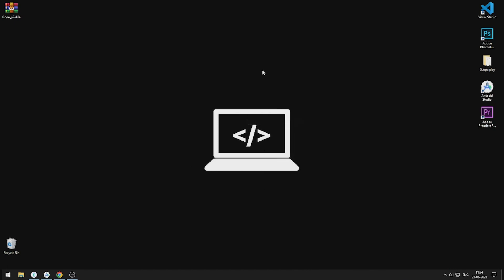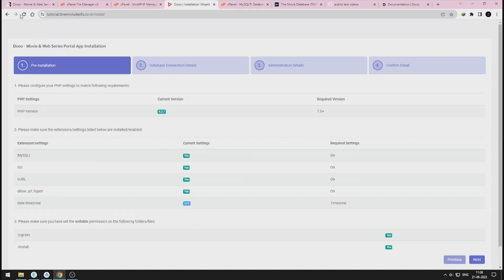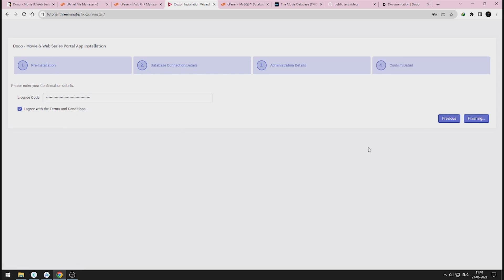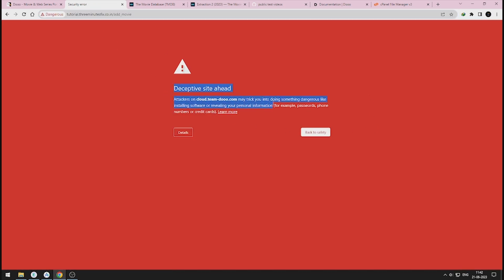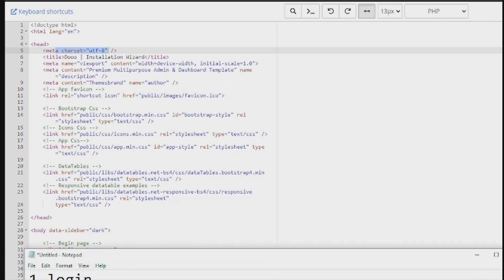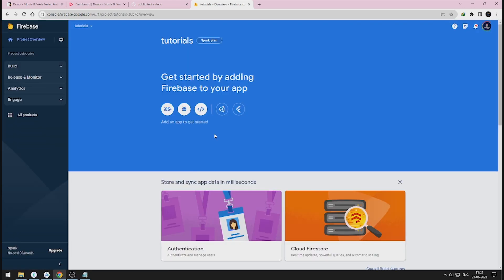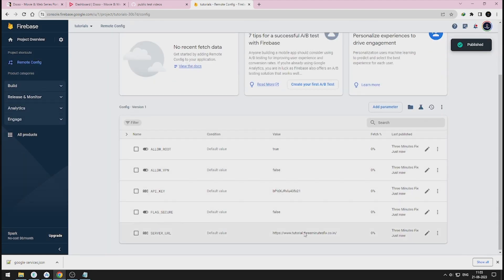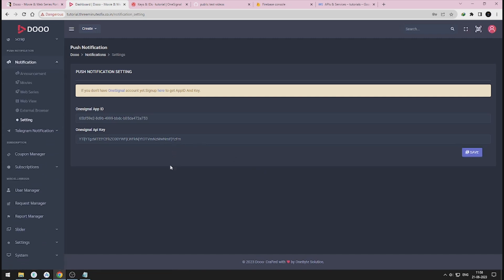How to Install Dooo Movie App 2.4.0a without error Part1 Clpanel threeminutes fix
In this video we will see how to install latest version DoooMovie Streaming app admin pane without error
this is a 10 minutes guide on admin panel installation and onesignal tutorial.